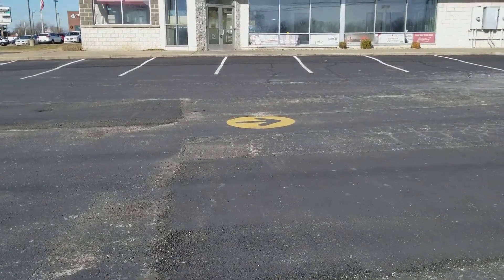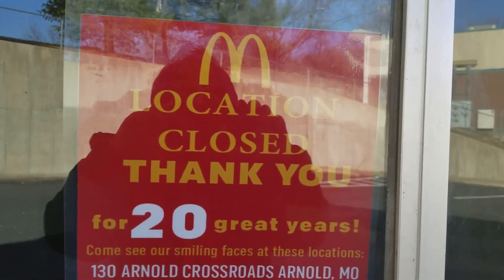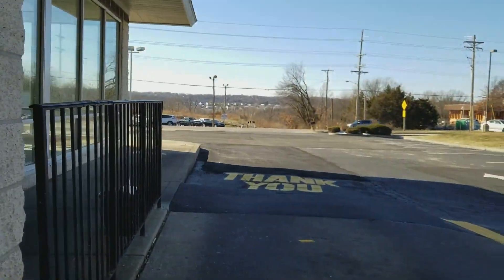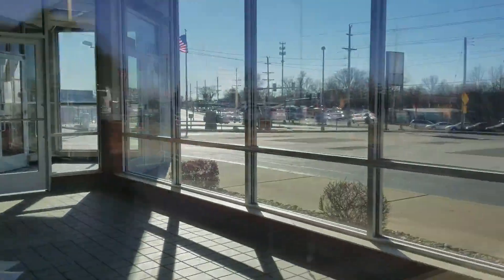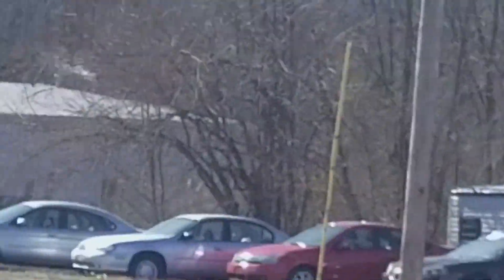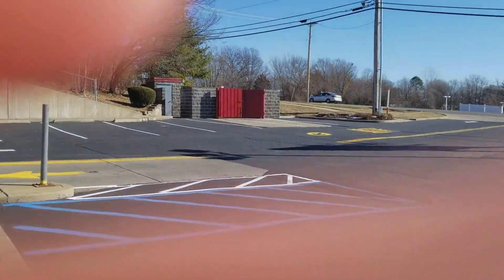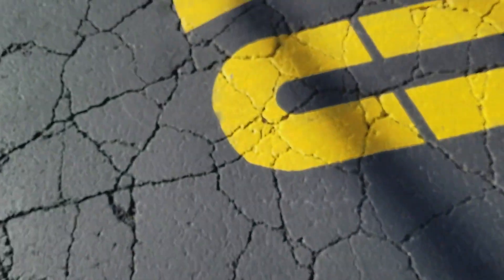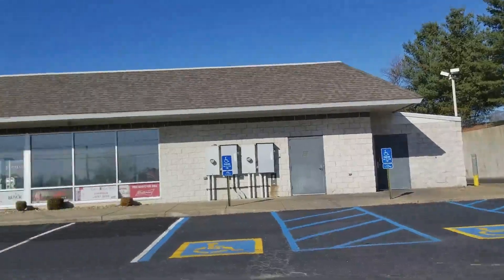Abandoned McDonald's - Jeffco Blvd, Arnold, MO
My first Abandoned video! Hope you enjoy! (Note: This was originally recorded January 2, 2018.) Find this on google maps:  3996 Jeffco Blvd, Arnold, MO 63010. (This will also be my last McDonald's video for a while, Because I post about McDonald's too much!)